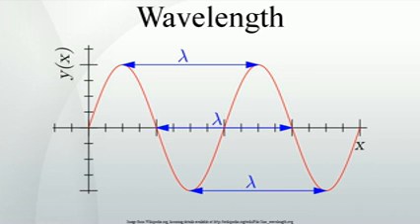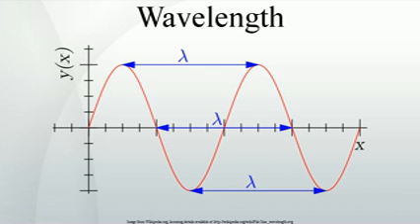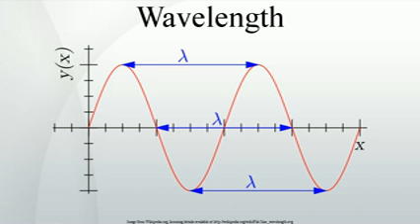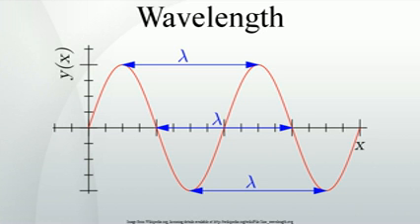Wavelength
In physics, the wavelength of a sinusoidal wave is the spatial period of the wave—the distance over which the wave's shape repeats. It is usually determined by considering the distance between consecutive corresponding points of the same phase, such as crests, troughs, or zero crossings, and is a characteristic of both traveling waves and standing waves, as well as other spatial wave patterns. Wavelength is commonly designated by the Greek letter lambda . The concept can also be applied to periodic waves of non-sinusoidal shape. The term wavelength is also sometimes applied to modulated waves, and to the sinusoidal envelopes of modulated waves or waves formed by interference of several sinusoids. The SI unit of wavelength is the meter.